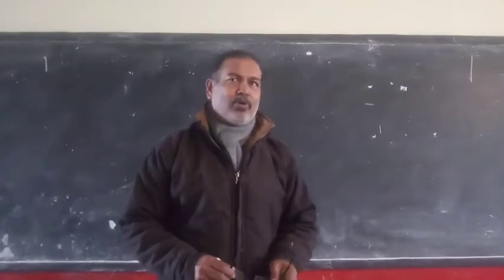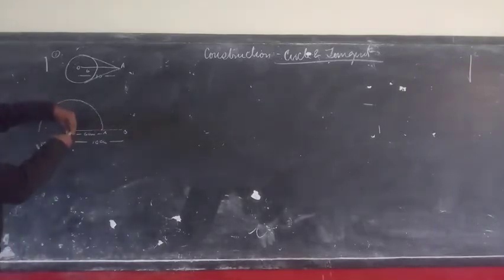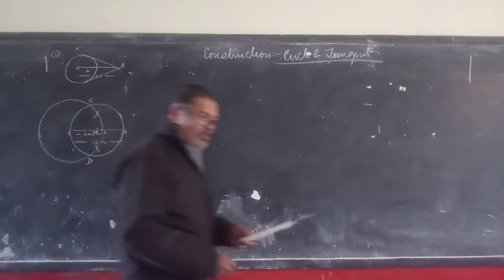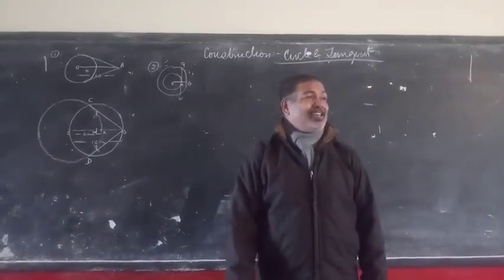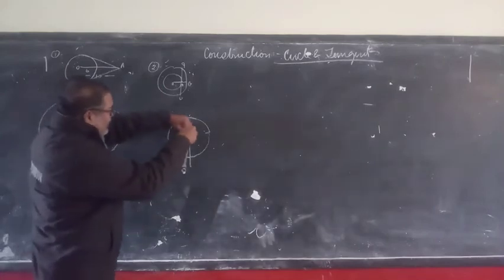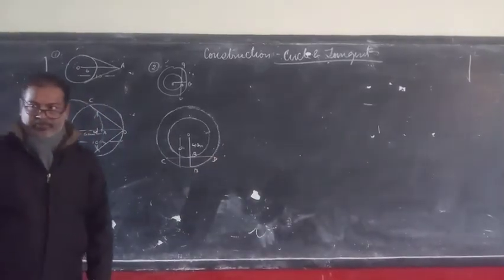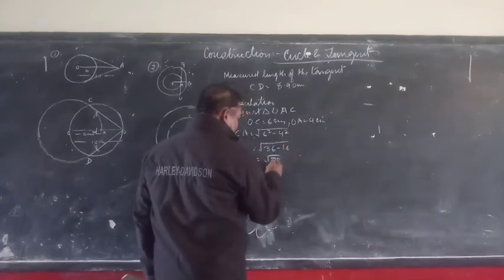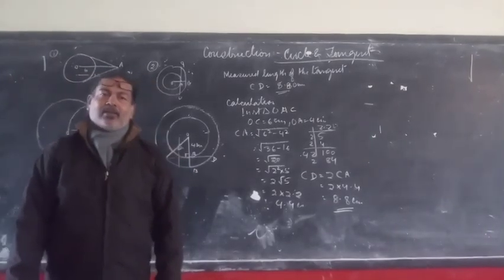Cl 10, Maths,Geometrical Constructions of Circle & Tangent (part 3) ,By - Vijay Victor